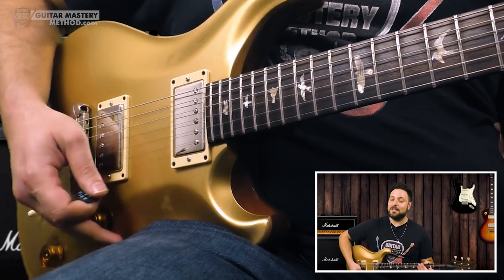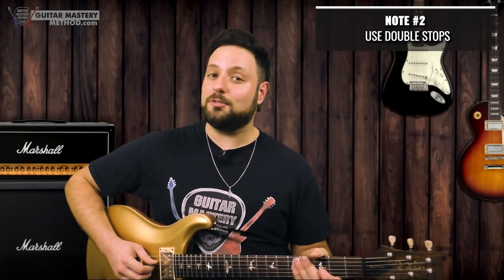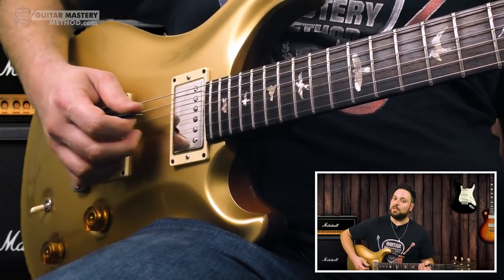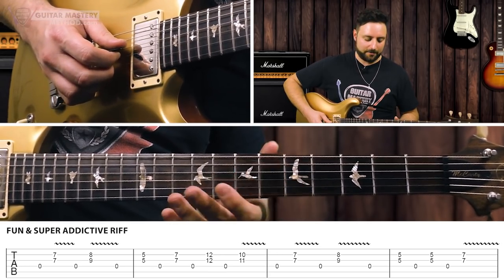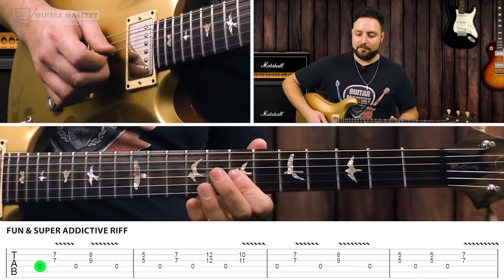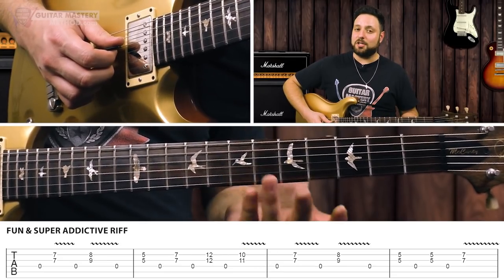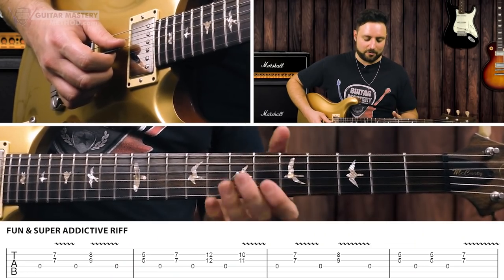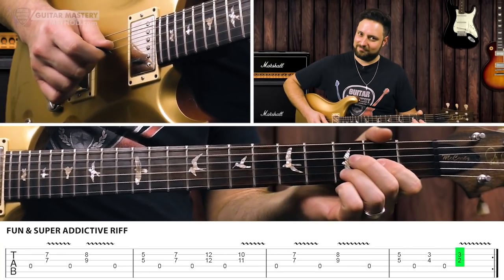Play This EPIC Riff for Just 5-Minutes EVERY Morning (Super Addictive!)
Stuck playing the same tired and uninspiring guitar solos each time you pick up your guitar? Let your FREE Fretboard Conveyor Belt cheatsheet unlock the half of your guitar you’ve never touched before!

Are you ready to play the guitar riff of guitar riffs that’ll get your hands moving, your foot tapping, and your face smiling?!

In this riff of the day guitar lesson, I’ll be showing you, step-by-step, how to play this super fun guitar riff that is as musical as it is SIMPLE to play! You’ll also find that it’s so much more than those typical easy guitar riffs that can sometimes be unmusical and downright boring.

This guitar riffs lesson will give you something that breathes actual musicality into your playing, while at the same time being a powerful exercise in getting your fingers moving across the fretboard.

This guitar riff, like many other guitar riffs, uses double stops in a way that you may not be used to. Instead of the usual pentatonic box style of guitar riff, we’re doing something that’s much more melodic and will have your fingers cruising across the fretboard!

The Fretboard Conveyor Belt is a unique and moveable pattern we’ve developed to help you navigate your guitar without even having to think about it. The fact that it’s moveable now means you’ll never be trapped in the pentatonic box again, and you’ll be able to move up and down your fretboard with ease.

📘 𝗖𝗹𝗮𝗶𝗺 𝗬𝗼𝘂𝗿 𝗙𝗥𝗘𝗘 𝗙𝗿𝗲𝘁𝗯𝗼𝗮𝗿𝗱 𝗖𝗼𝗻𝘃𝗲𝘆𝗼𝗿 𝗕𝗲𝗹𝘁 𝗖𝗵𝗲𝗮𝘁 𝗦𝗵𝗲𝗲𝘁 𝗛𝗲𝗿𝗲!